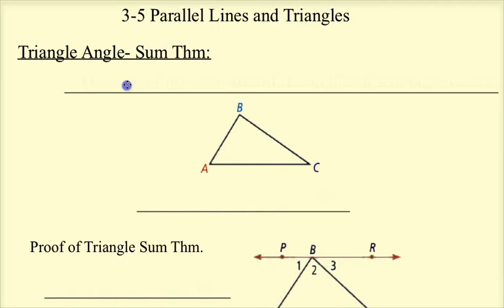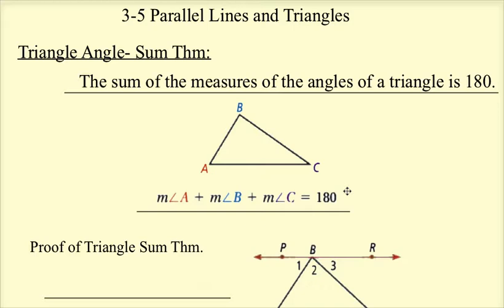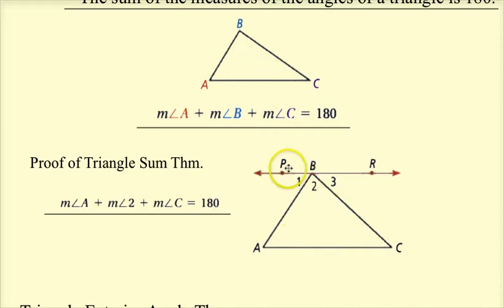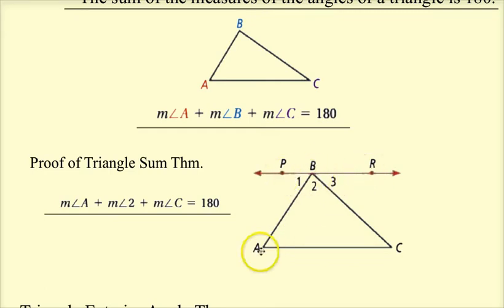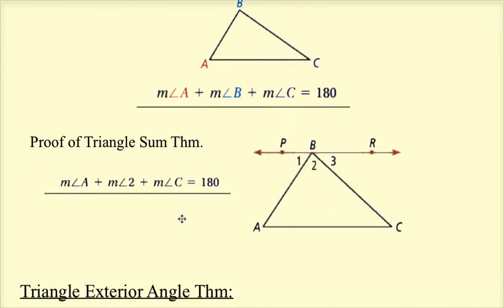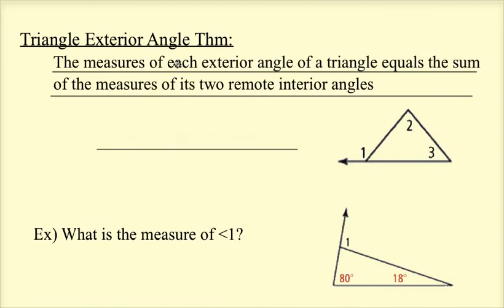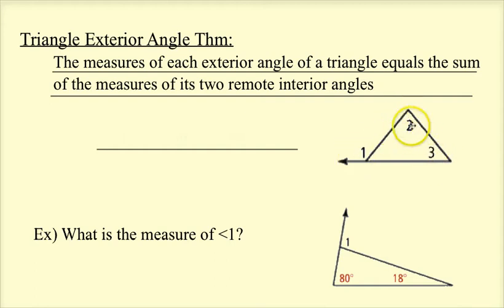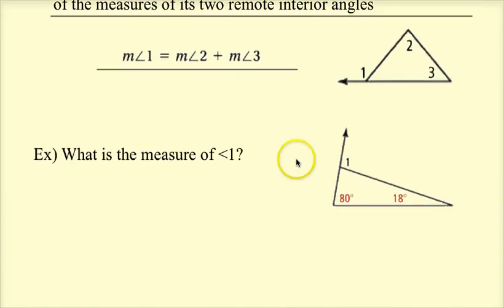3.5 Parallel Lines and Triangles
3.5 Parallel Lines and Triangles